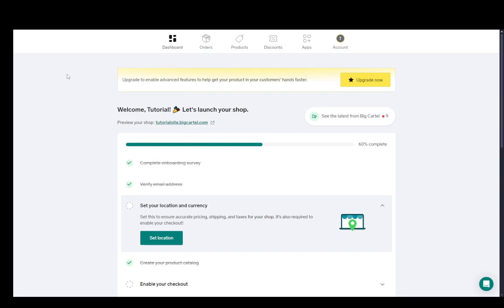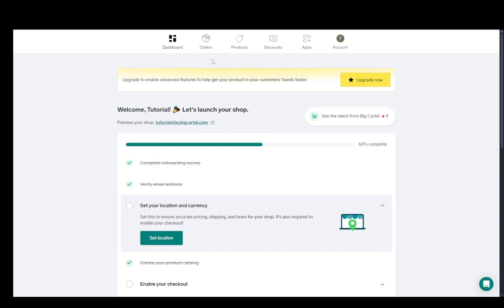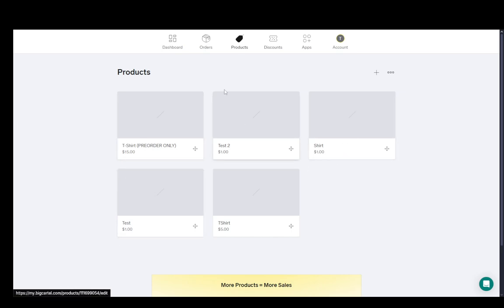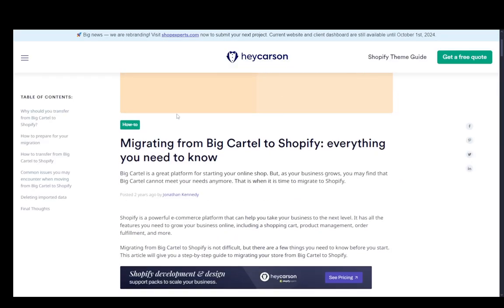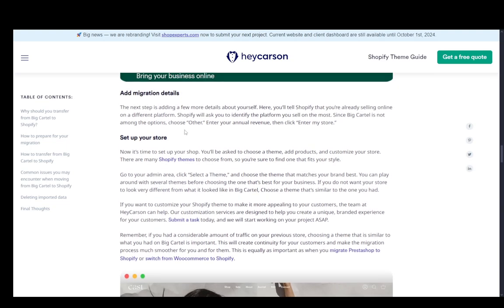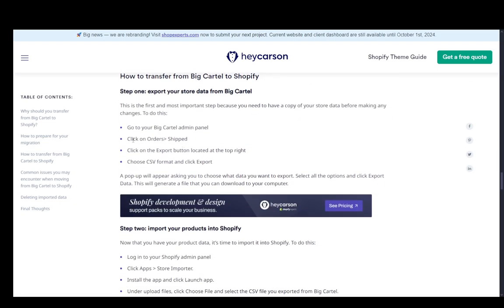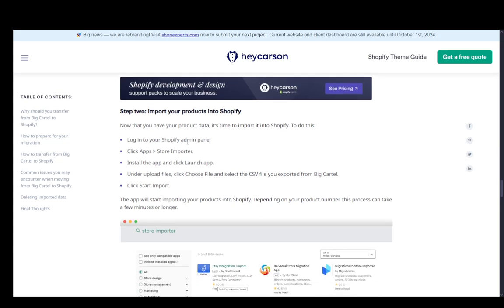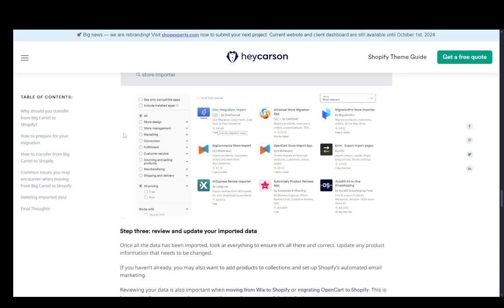How To Switch From Big Cartel To Shopify Tutorial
Today we talk about switch from big cartel to shopify,big cartel vs shopify,big cartel,shopify or big cartel